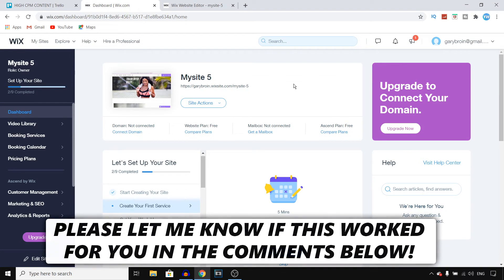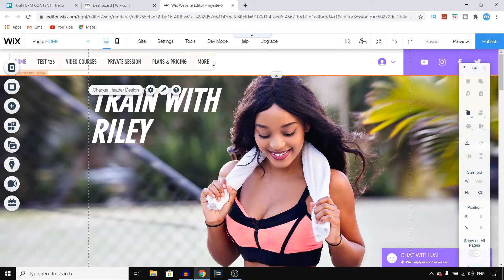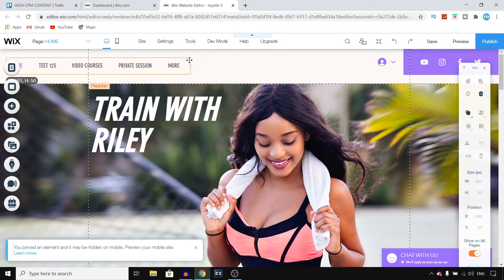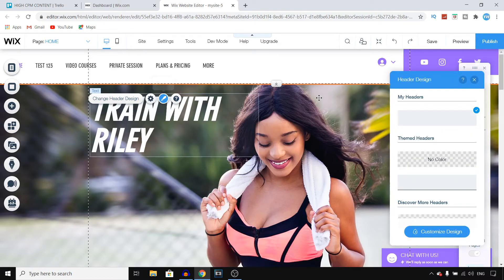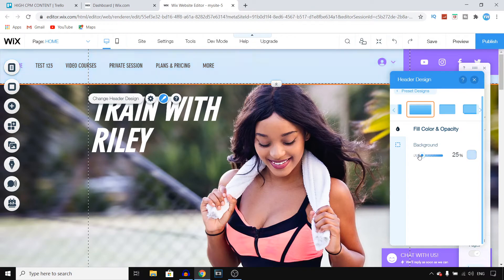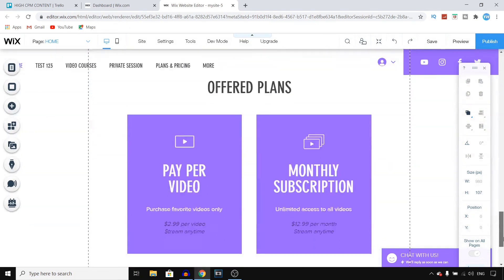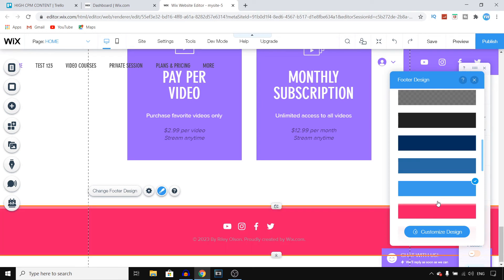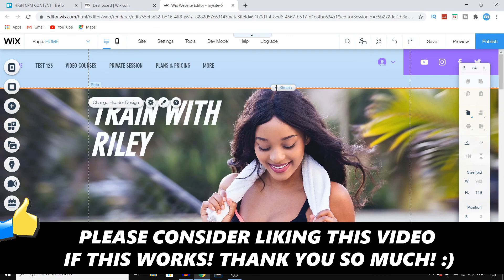How to Customize Header & Footer in Wix! (2025)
Learn How to Customize Header & Footer in Wix

In this video I show you how you can customize a header and footer in wix. Do you need to customize a header or footer on your wix website? In this quick wix tutorial I show you exactly how to do that.